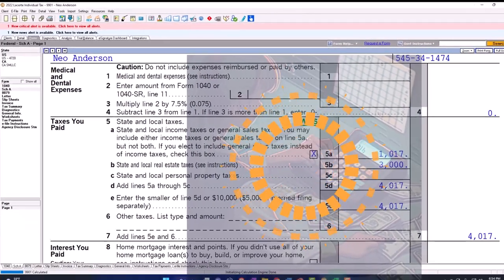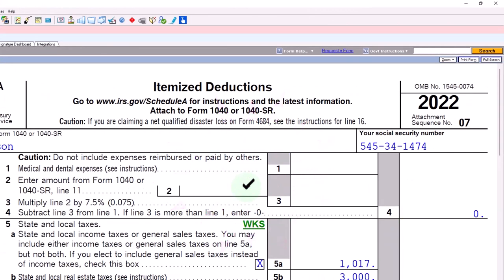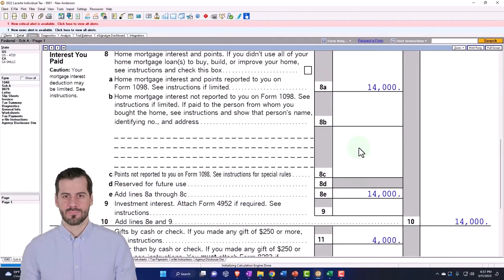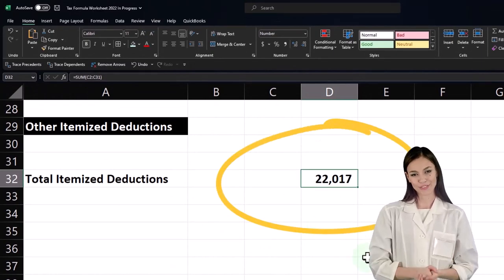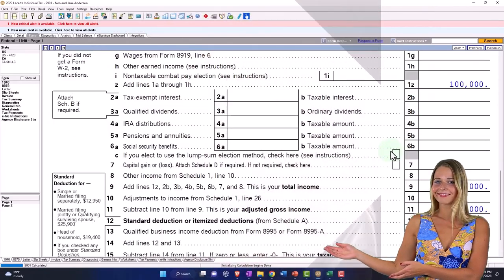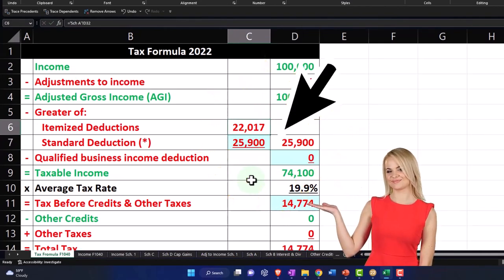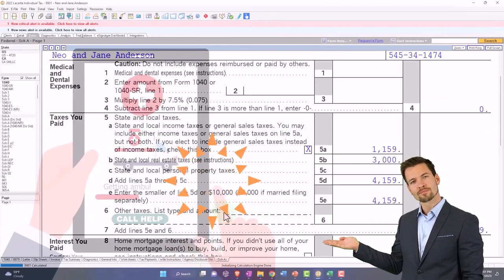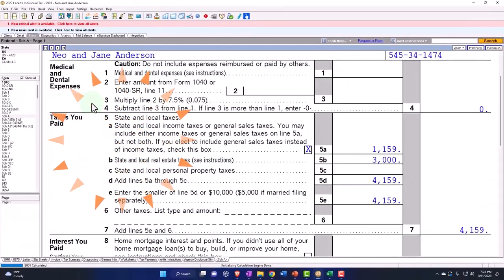Example & Overview of Itemized Deductions Income Tax 2023